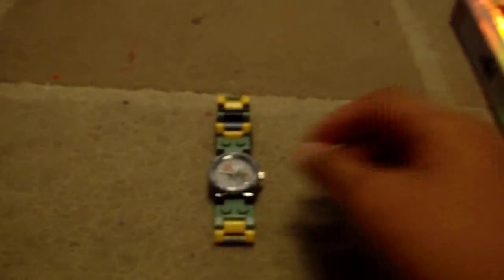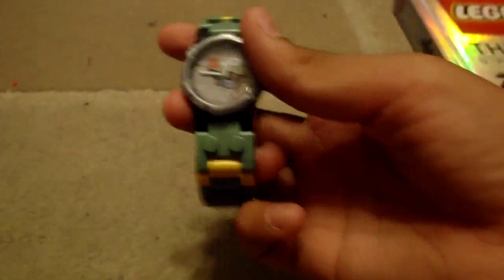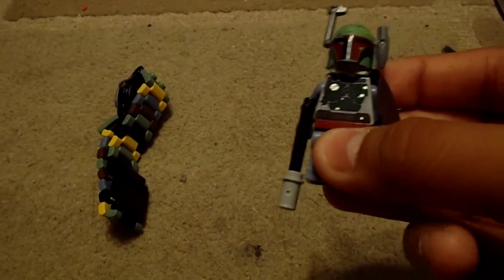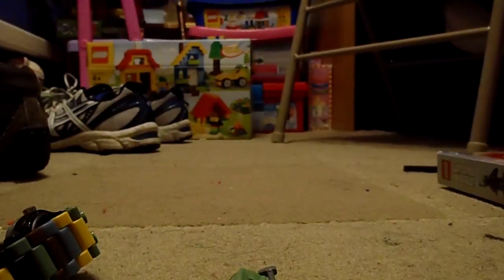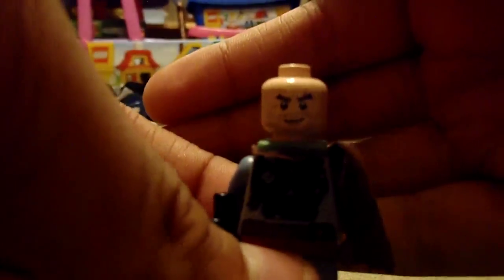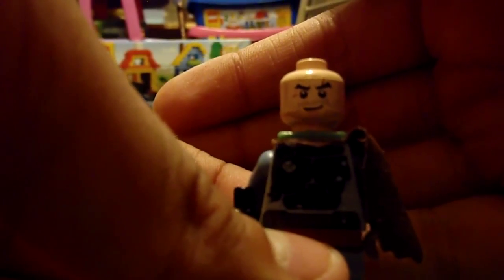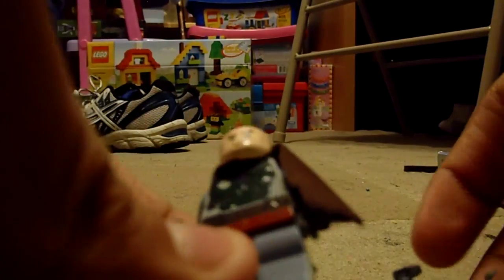Dino Guy: Lego Star Wars Boba Fett Watch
A Lego Star Wars watch with a Boba Fett character.